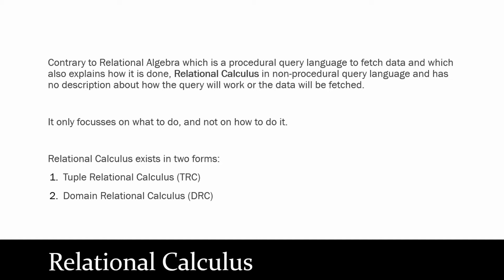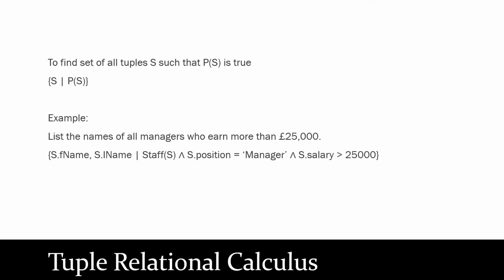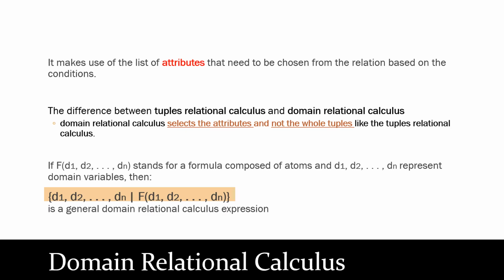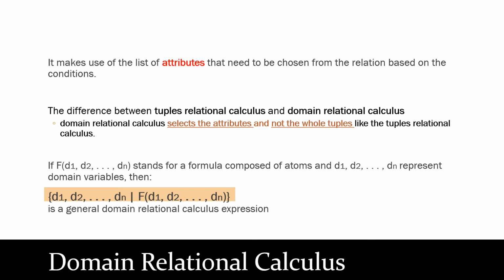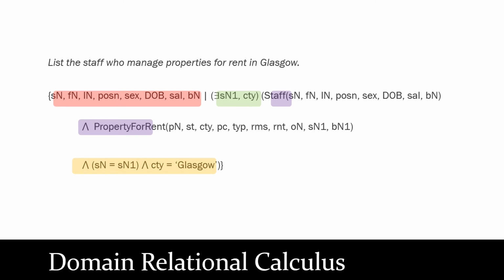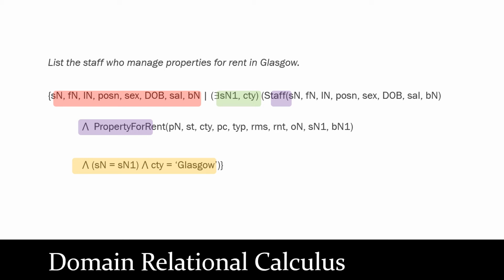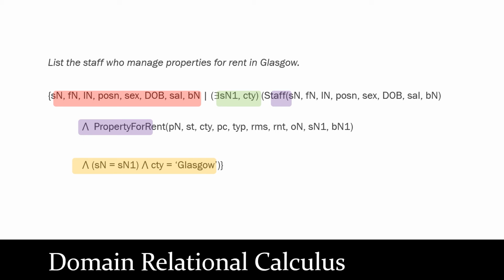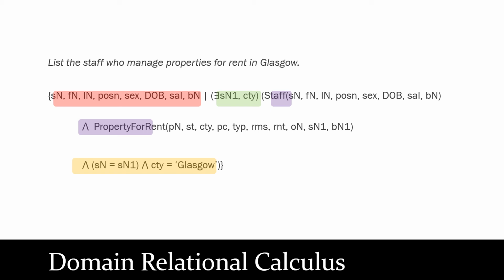Relational Algebra & Relational Calculus - Part 3